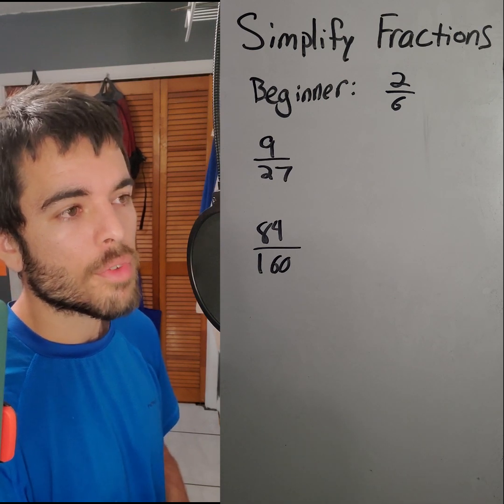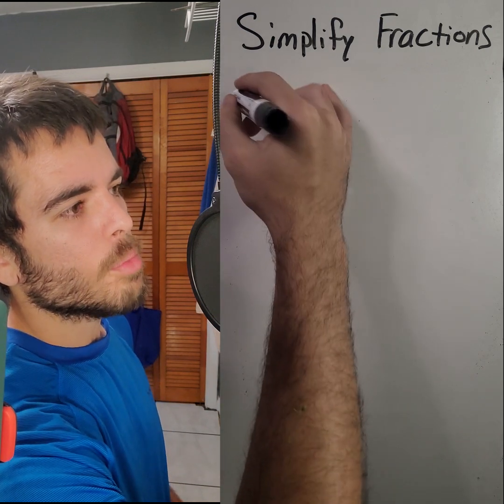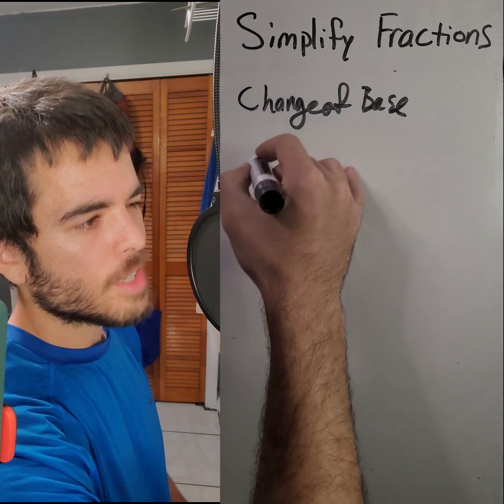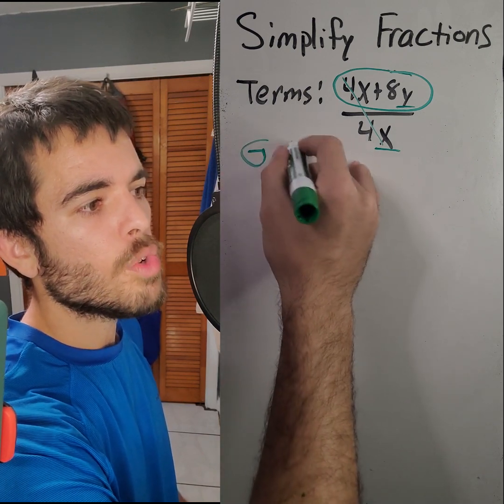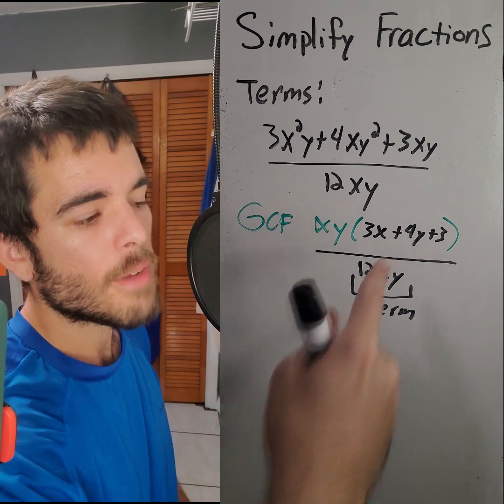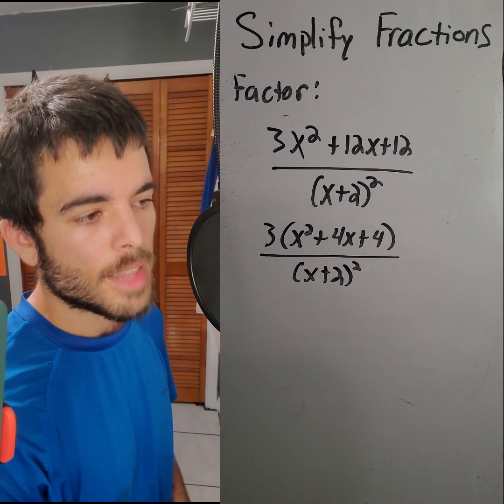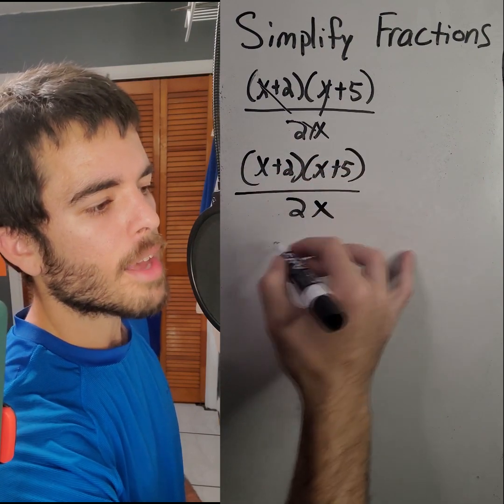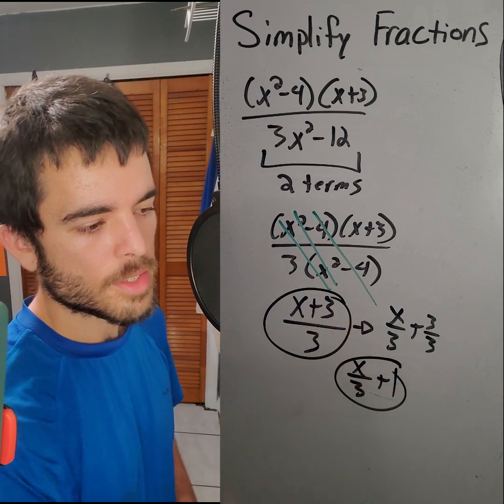Simplifying Fractions (Beginner to Advanced Practice Problems)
Welcome to Path to Math today we're going over how to simplify fractions from beginner to advanced practice problems! These are relevant to almost all levels of math but i'm placing this in the SAT Practice playlist, make sure to check out the other SAT Practice videos!

I mentioned a GCF video and a Quadratic Factoring vide, here are links for those:

i noticed these videos are a bit outdated, i'll make a new video on this content soon!

Path to Math is dedicated to making free math content, leave a comment requesting what math topic you want to see us cover!

24-minute video on Special Triangles 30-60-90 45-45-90 and the 3-4-5